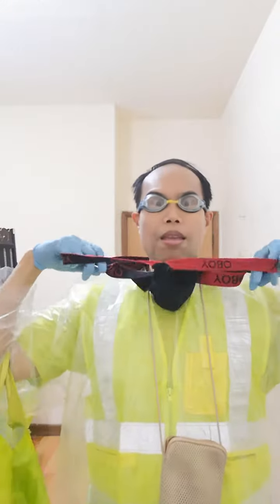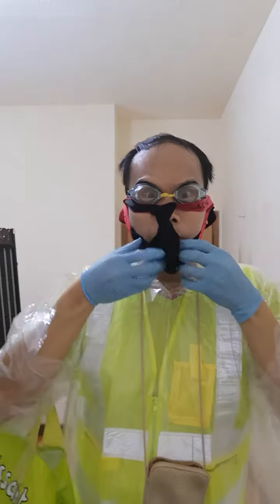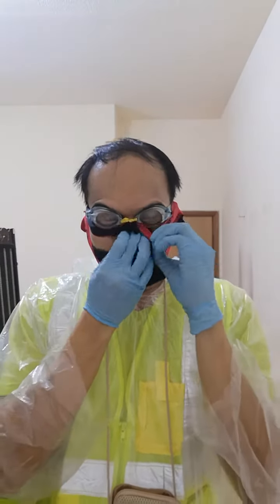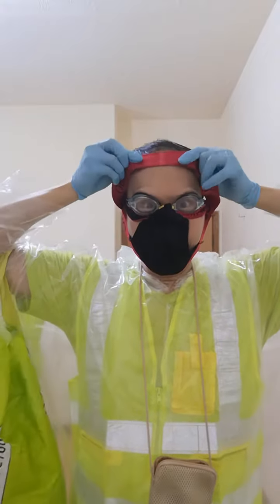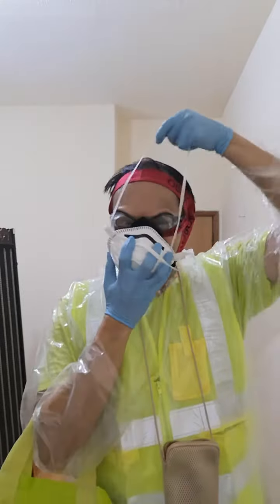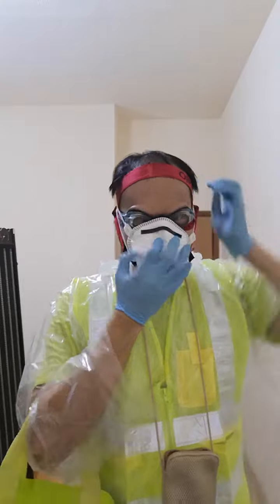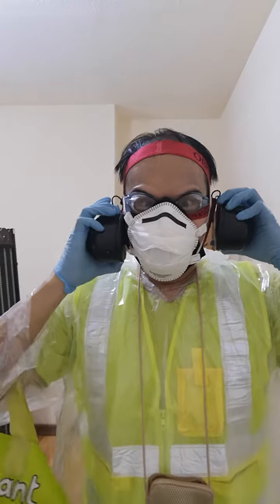OOTD Supermarket Shopping Outfit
My Supermarket Shopping Outfit during Pandemic 2020.Have a safe shopping everyone!!!